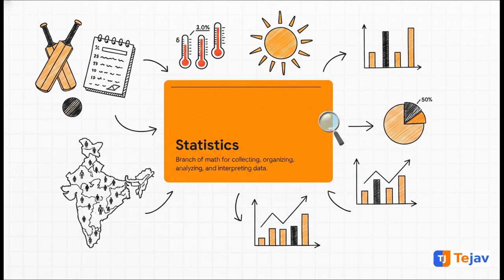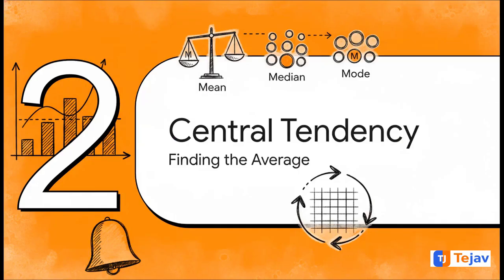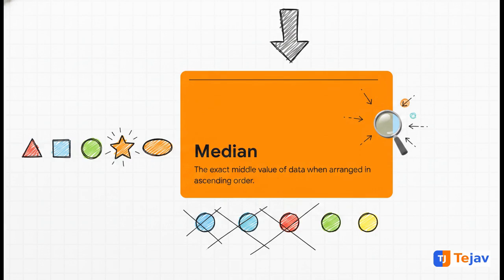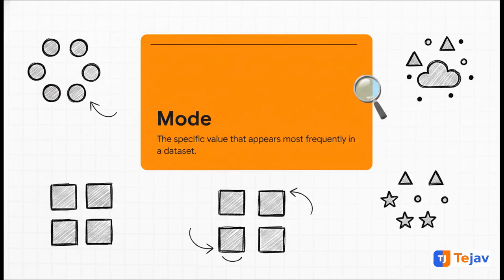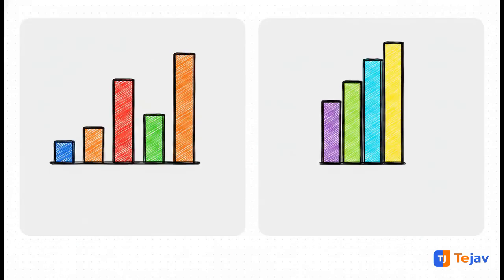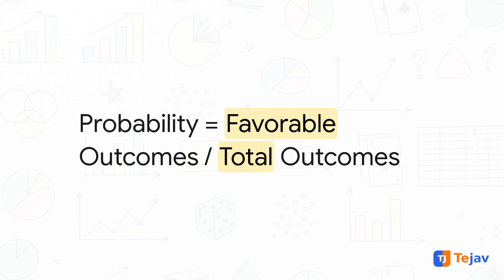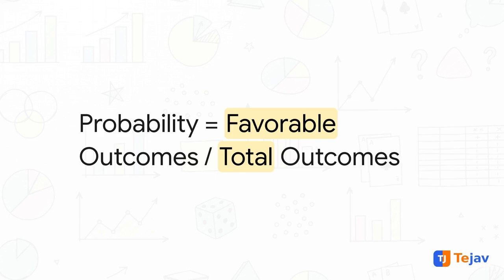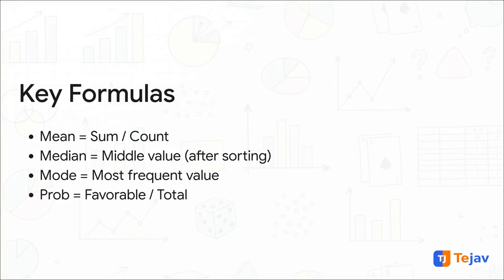Mastering Statistics | Class 10 Maths Explained Easily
Learn the concepts of Statistics in a simple and easy way with this Class 10 Maths tutorial. Understand important statistical concepts, formulas, and problem-solving techniques with step-by-step explanations to improve your exam preparation.

📘 Topics Covered:

Data Representation
Frequency Distribution
Statistical Calculations

🎯 Perfect for:

CBSE Students
ICSE Students
Board Exam Preparation
Beginners Learning Statistics